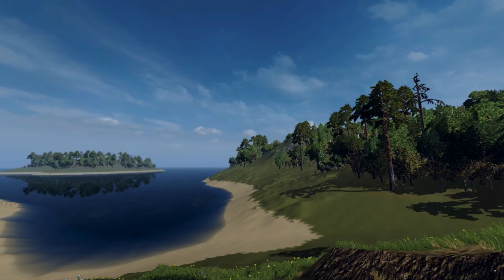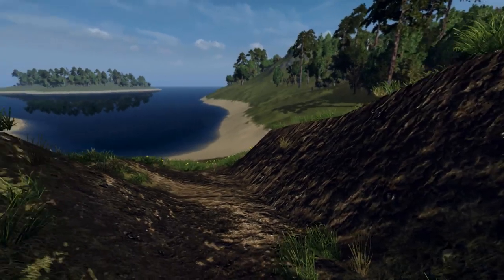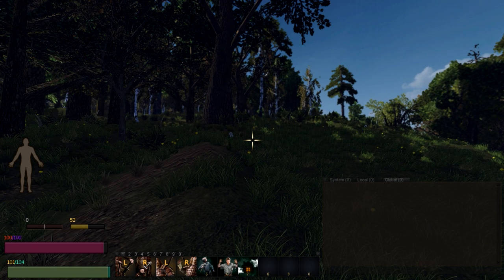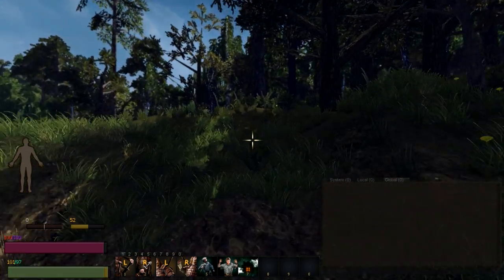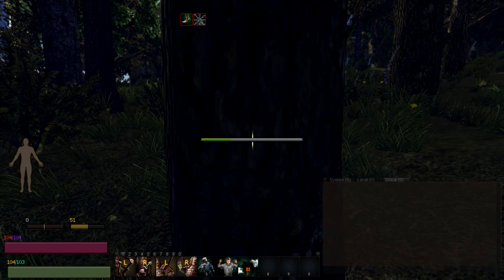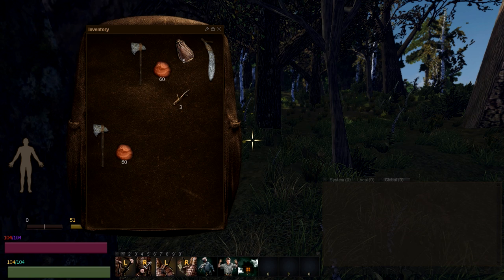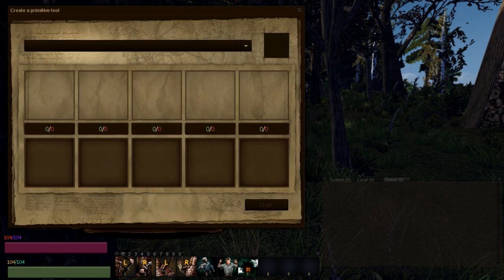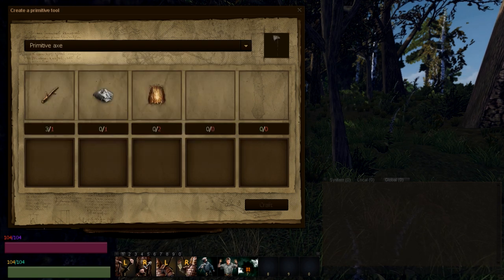HOW TO CRAFT - Life Is Feudal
Cheap Games!

Crafting can be a little bit tricky in "Life Is Feudal" if you don't know how to begin. Hopefully this will help you out!